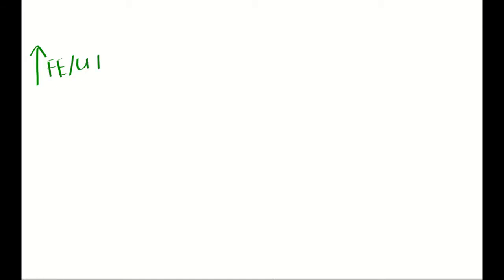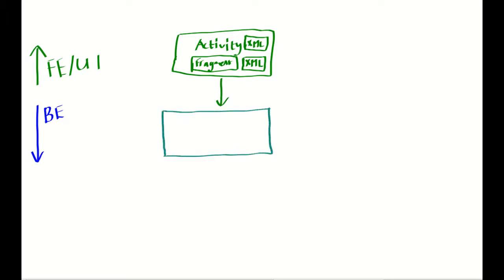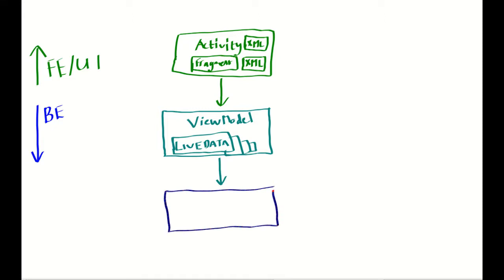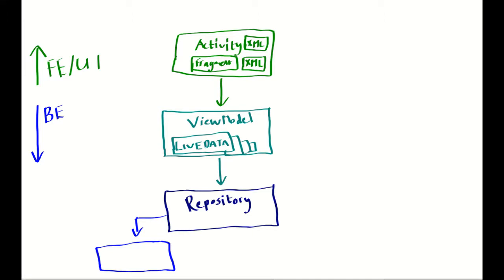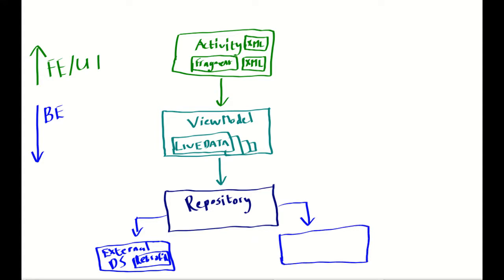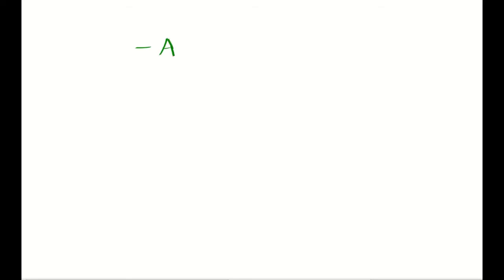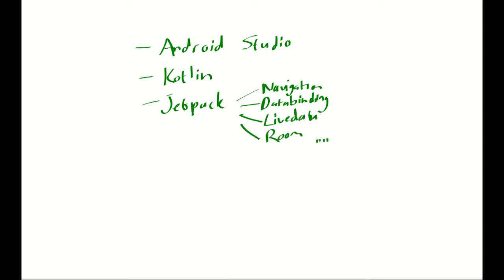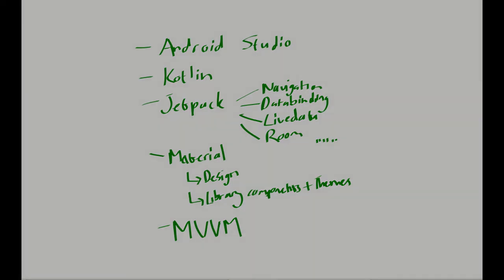Android How To - Architect an app (pre-cursor to crash course series)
Tutorial showing you one possible architecture for an Android app. This is a pre-cursor to the "Android app development using Kotlin and Jetpack" crash course series.